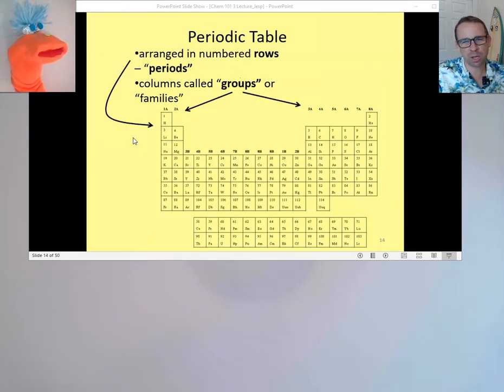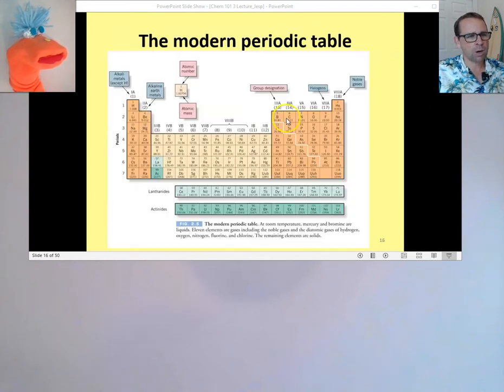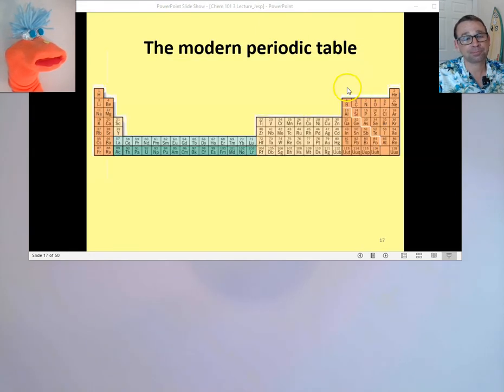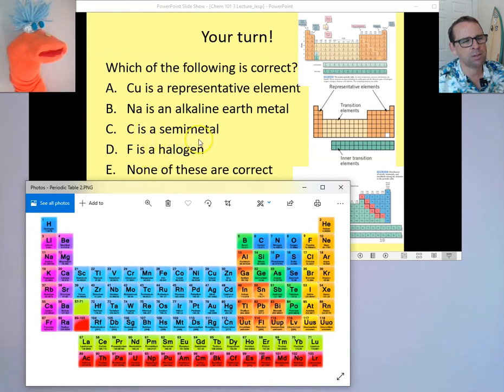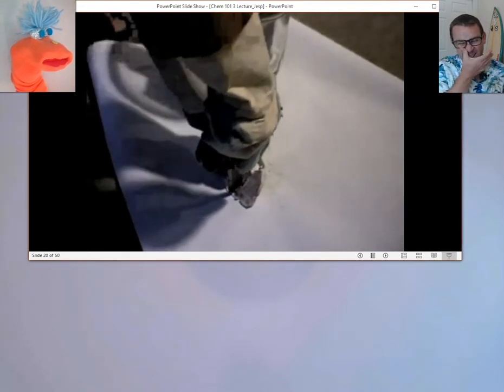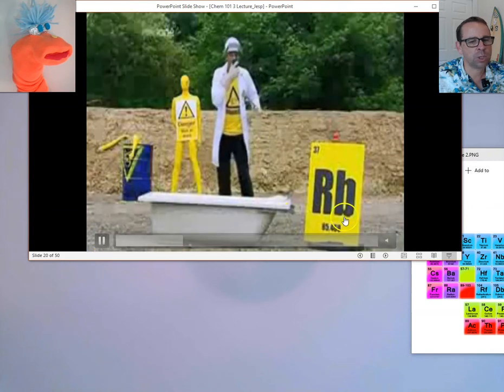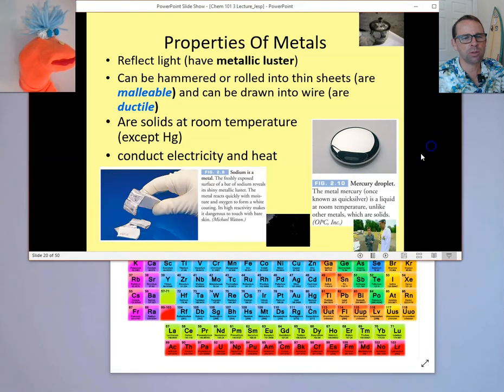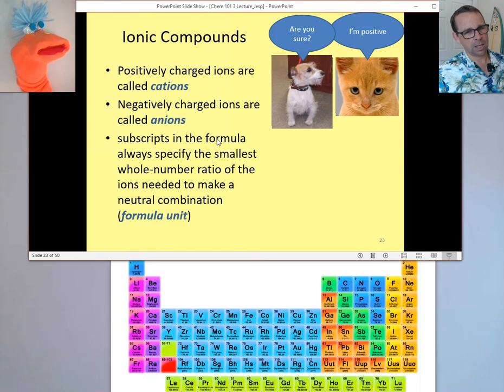Periodic Table, Metals, Nonmetals, Metalloids